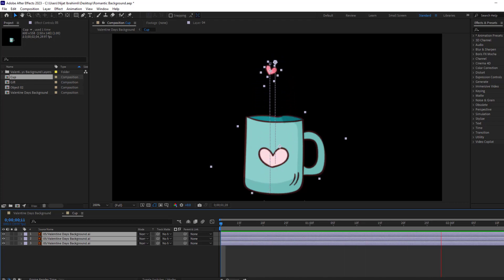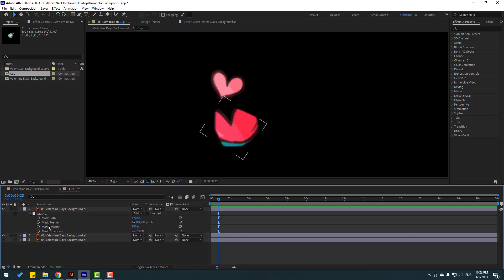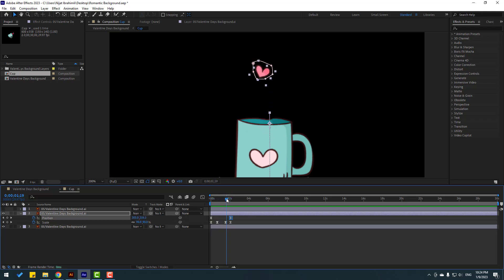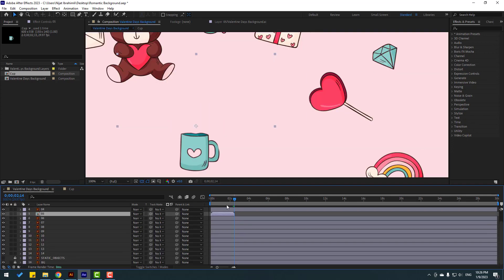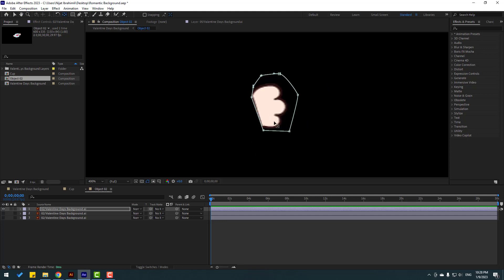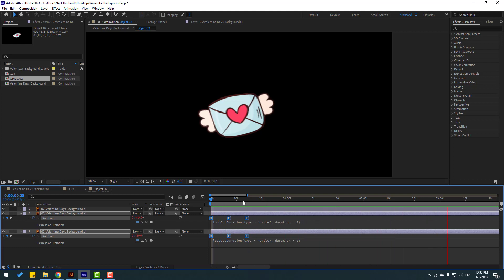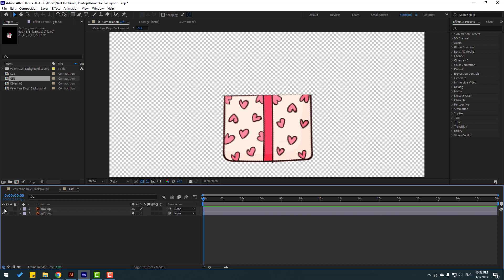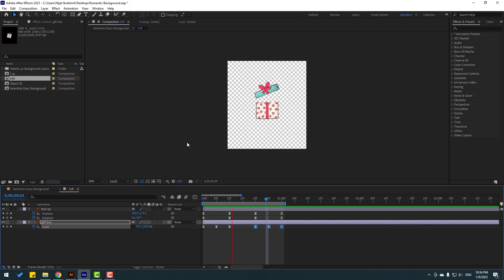2D Sticker Animations in After Effects Tutorials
Hi guys, welcome to my new After Effects tutorial. In this tutorial i will show how to make day valentines sticker animations with After Effects. Let's get started!